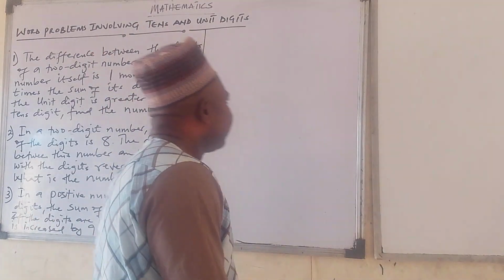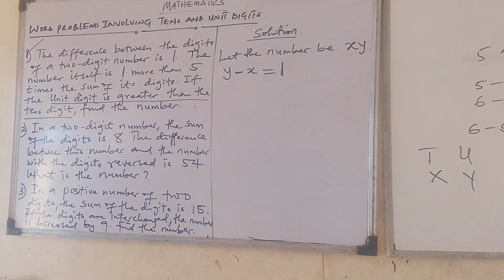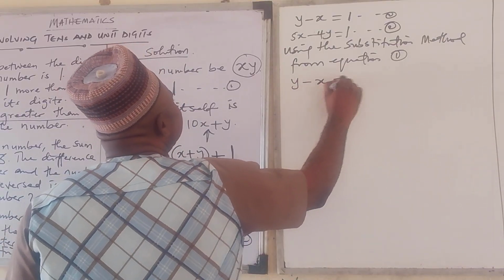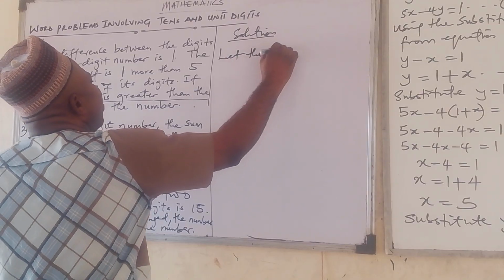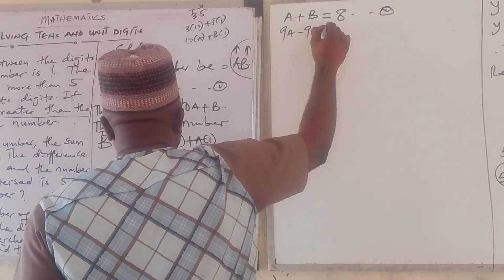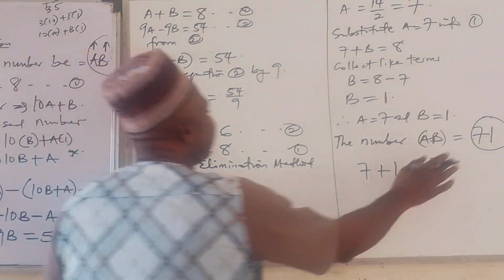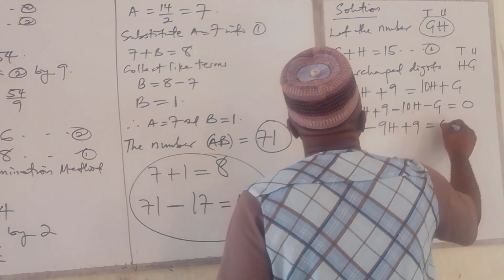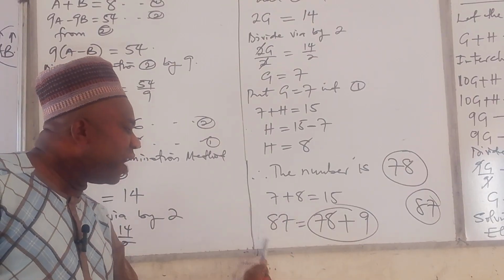How to Solve Tens & Units Digit Word Problems Using Simultaneous Equations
In this video, we learn how to solve word problems involving tens and units digits using simultaneous equations.
This type of question appears frequently in WAEC, NECO, UTME, IGCSE, and other mathematics exams.

You will learn:
✔ How to translate word problems into algebraic expressions
✔ How to form equations from tens and units digits
✔ How to apply simultaneous equations (substitution/elimination)